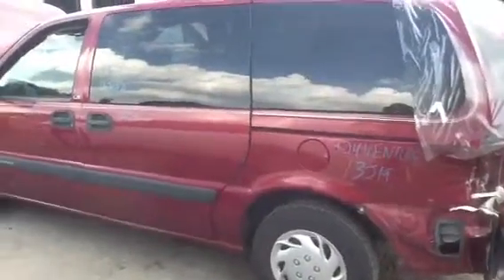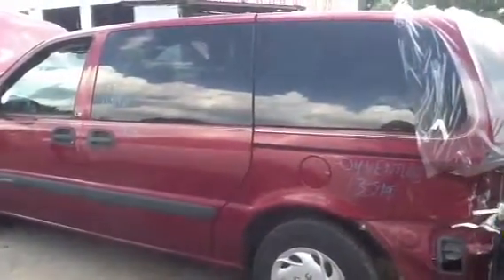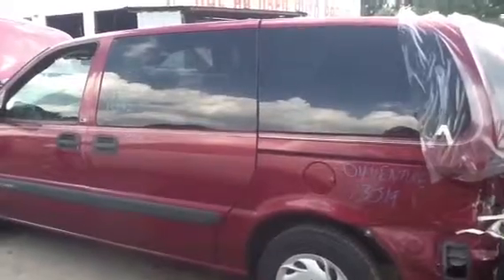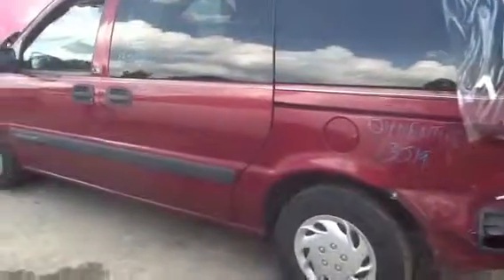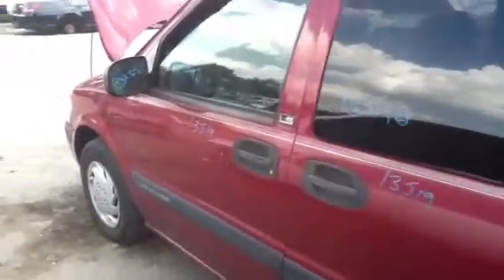13J19 2004 Venture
13J19 2004 Venture